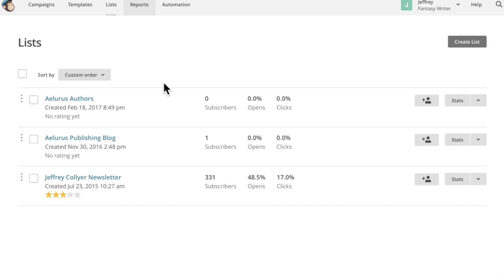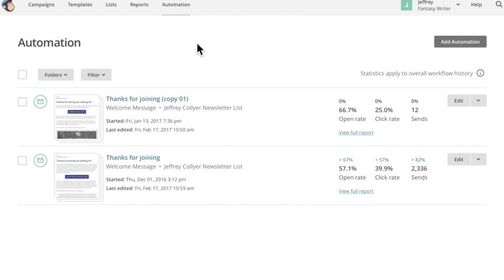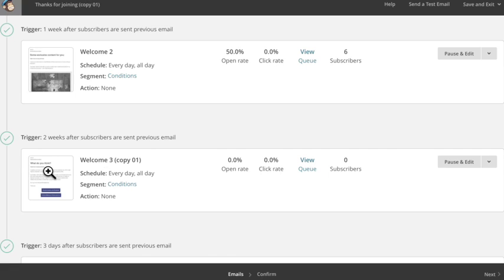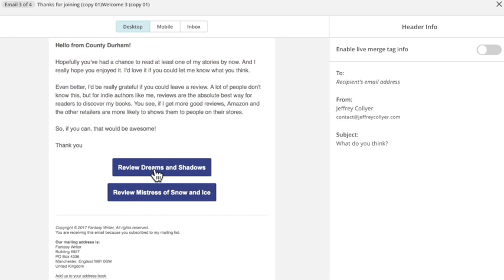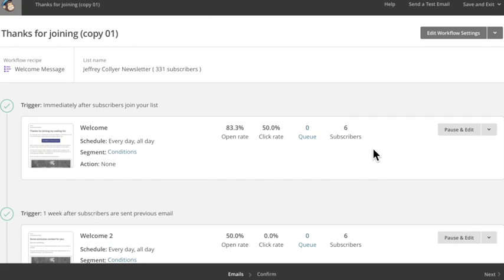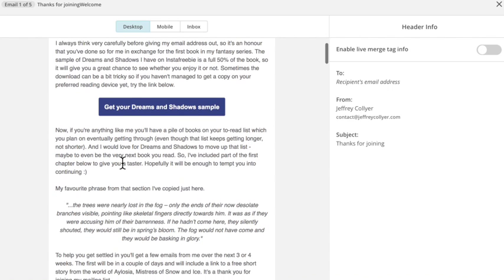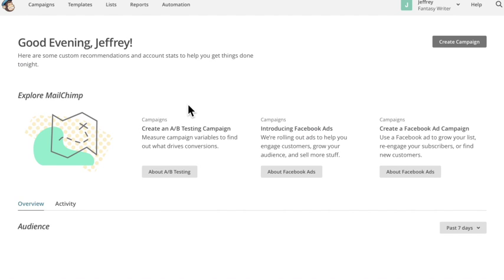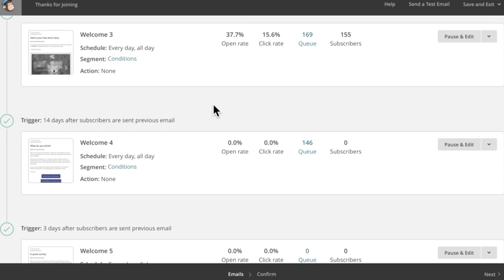Mailchimp Part 2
A review of autoresponder emails